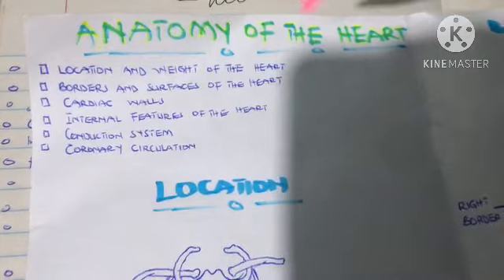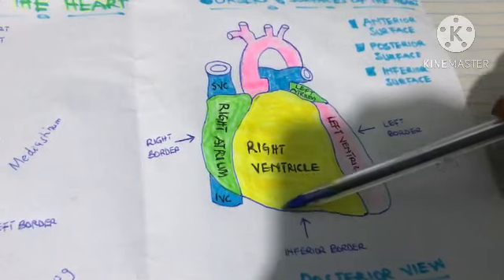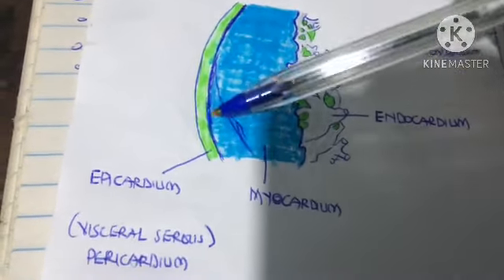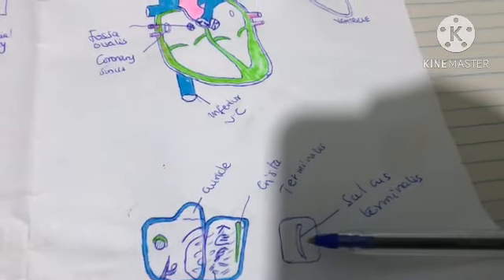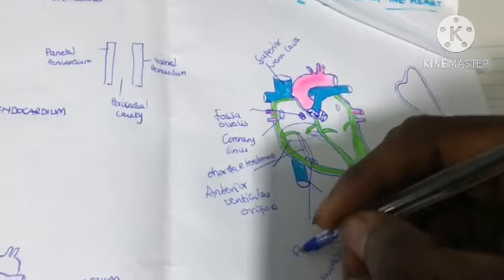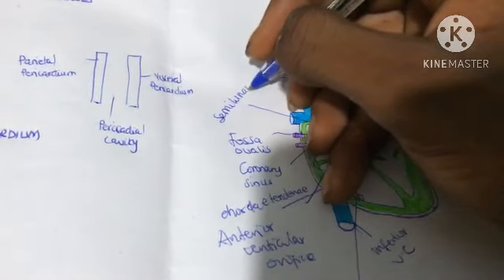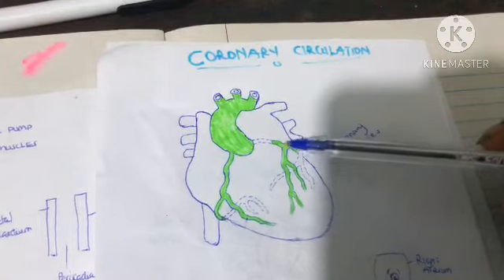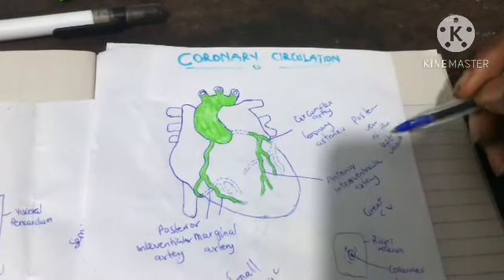CARDIOVASCULAR ll | ANATOMY OF THE HEART AND THE CORONARY SYSTEM | made easy